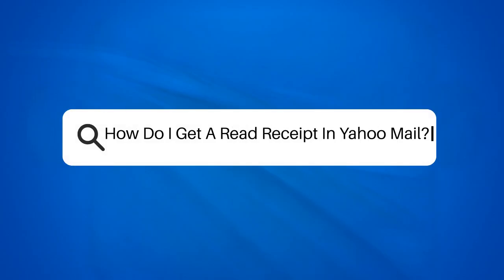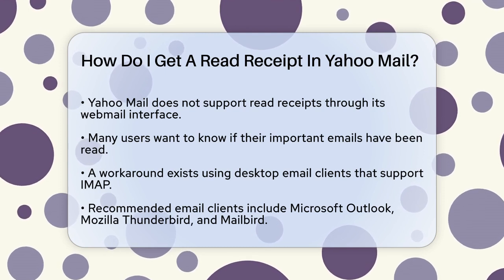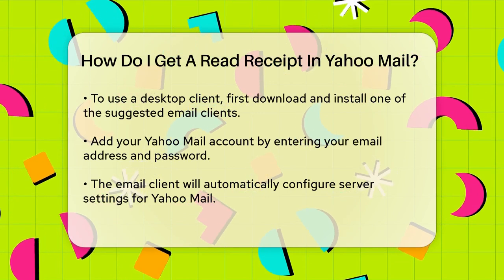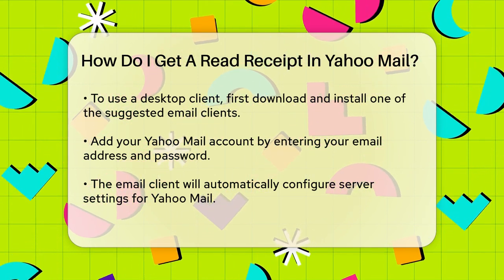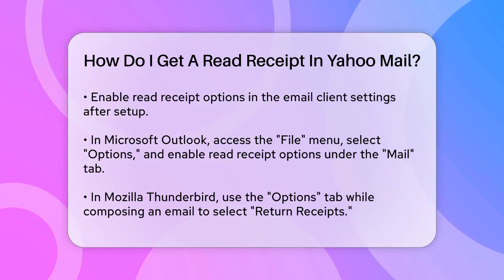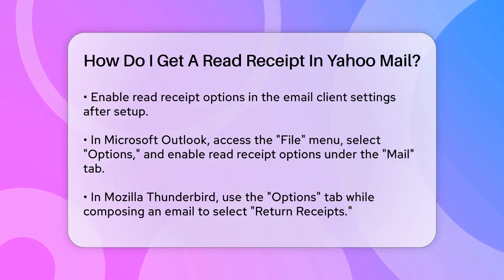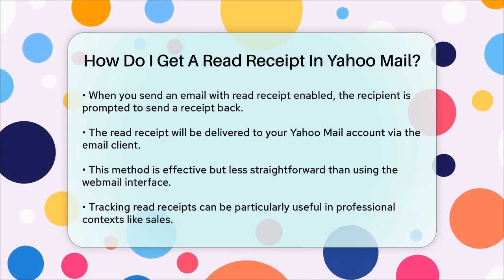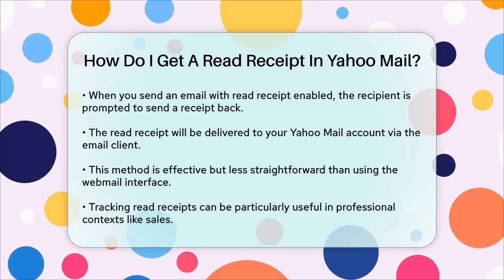How Do I Get A Read Receipt In Yahoo Mail? - TheEmailToolbox.com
How Do I Get A Read Receipt In Yahoo Mail? Have you ever needed to confirm whether your emails have been opened? In this helpful video, we’ll guide you through the process of obtaining read receipts in Yahoo Mail. While Yahoo Mail doesn’t natively support read receipts, we’ll show you a workaround that can help you achieve your goal using desktop email clients.

We’ll cover the steps required to set up an email client like Microsoft Outlook, Mozilla Thunderbird, or Mailbird to manage your Yahoo emails effectively. You’ll learn how to download and install one of these clients, add your Yahoo account, and configure the necessary settings to request read receipts.

By following our instructions, you’ll discover how to enable the read receipt feature within the email client, ensuring you receive notifications when your emails are read. This method is especially beneficial for professional communications, sales follow-ups, or any important messages where tracking responses is essential.

Don’t miss out on this opportunity to improve your email management skills!